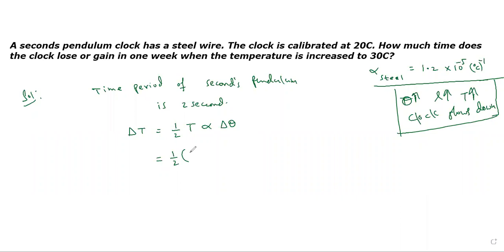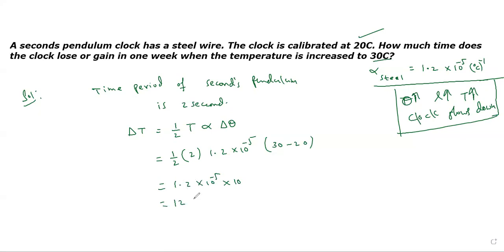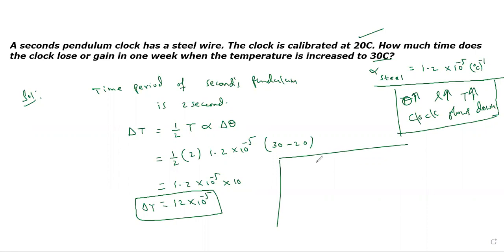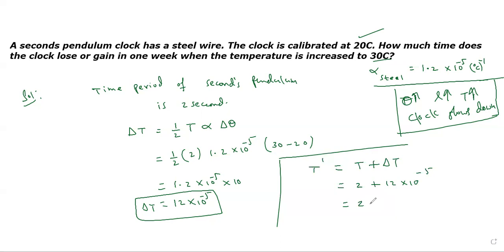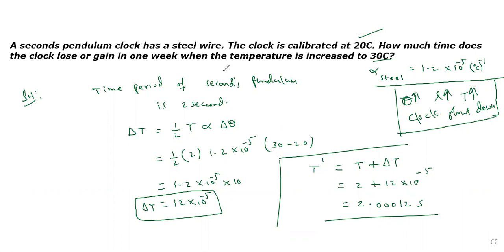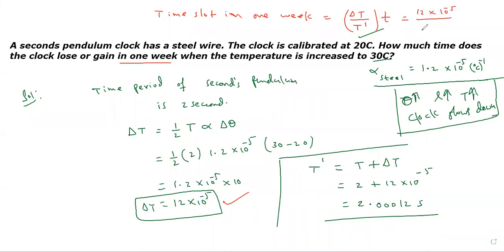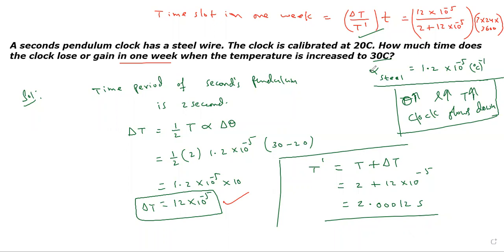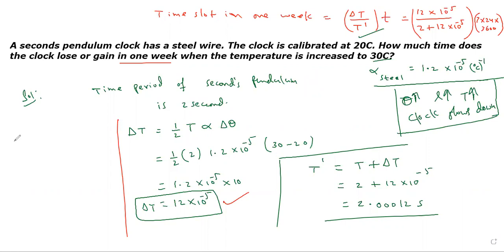THERMODYNAMICS JEE 11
JEEMAIN/EAMCET/BITSAT